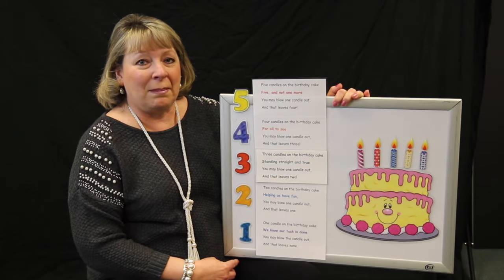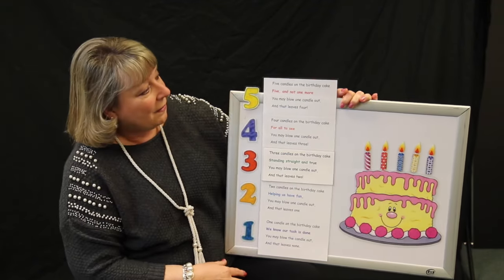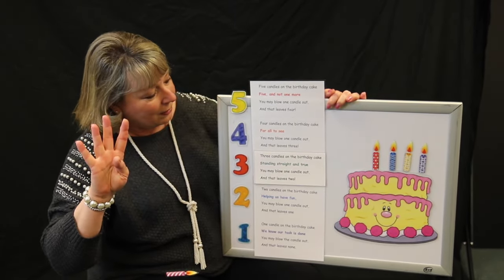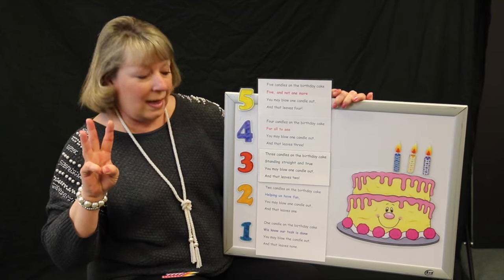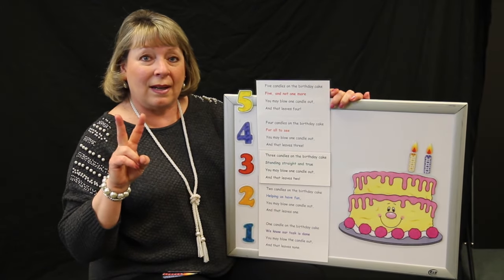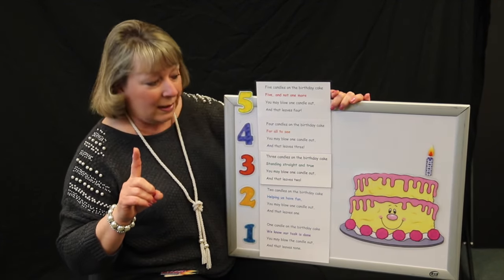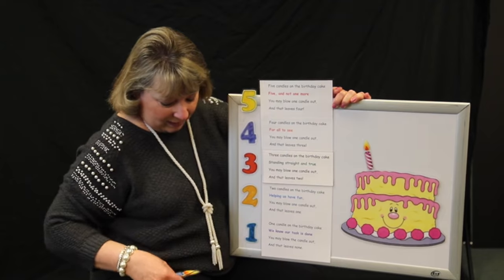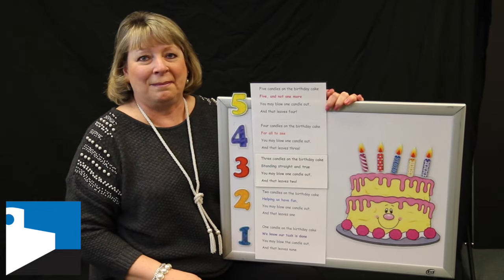Candles on the Cake - a counting nursery rhyme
Let's count the candles on the birthday cake!